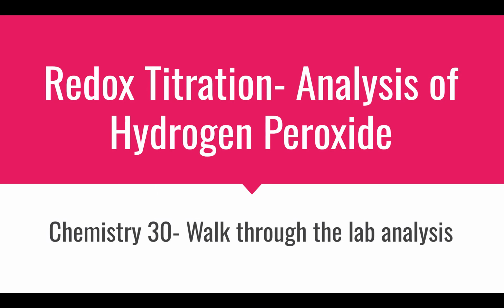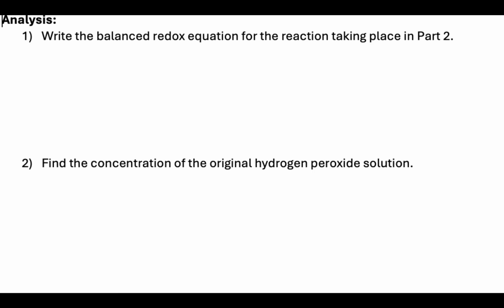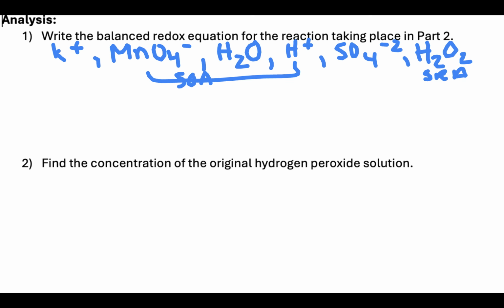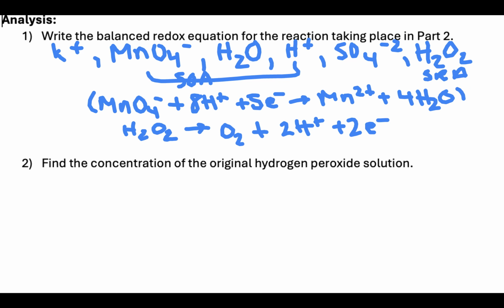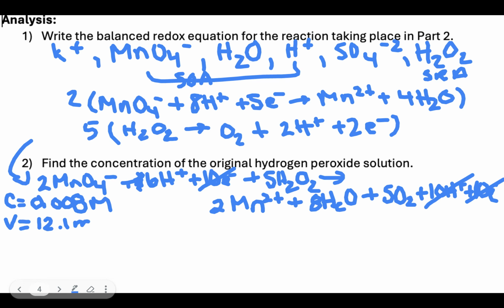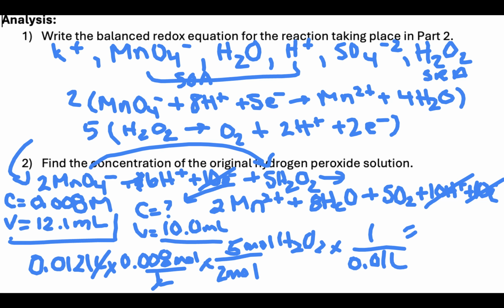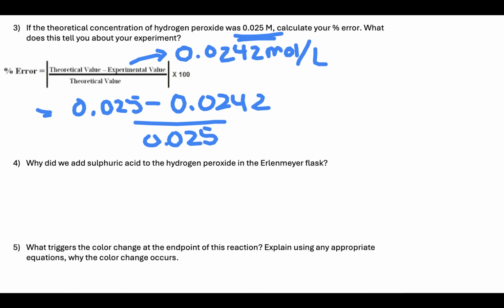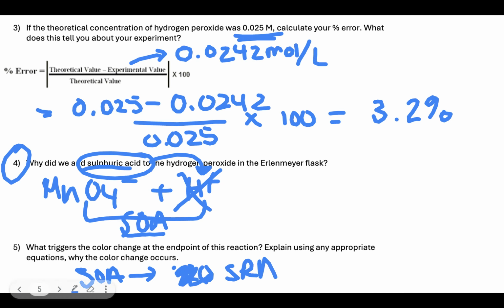Redox Titration - Walking Through/ Explaining the lab. Steps explained! Titrating Hydrogen Peroxide